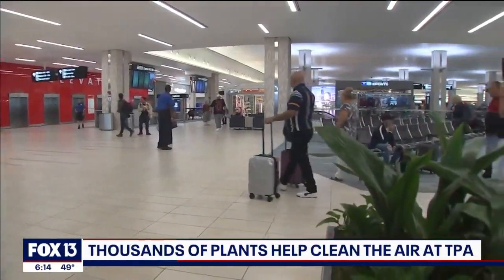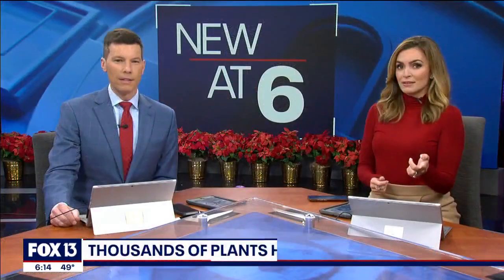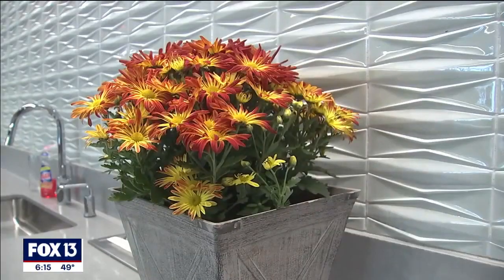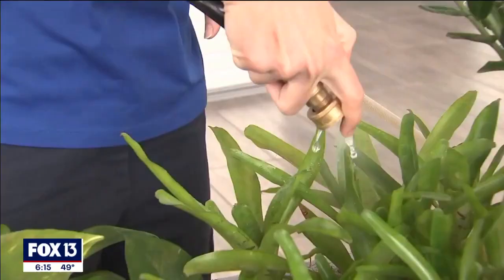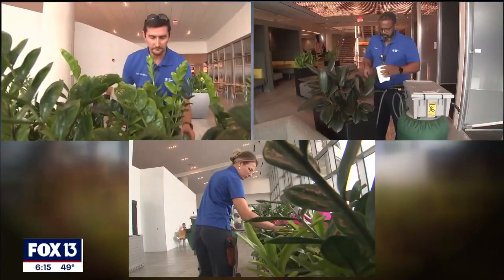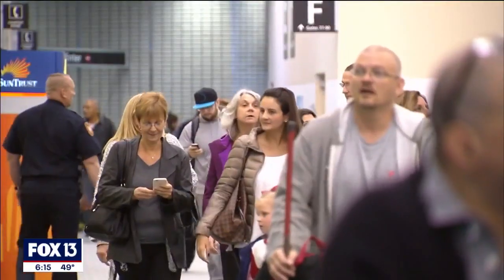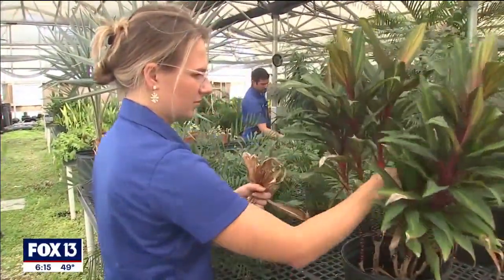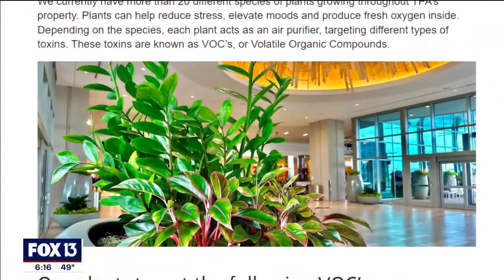Thousands of plants help clean the air at Tampa International Airport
Thousands of plants at Tampa International Airport help clean the air for passengers.